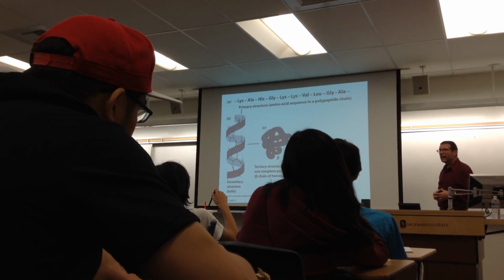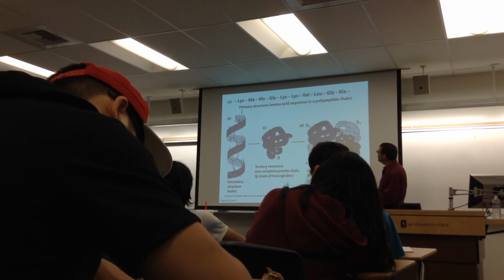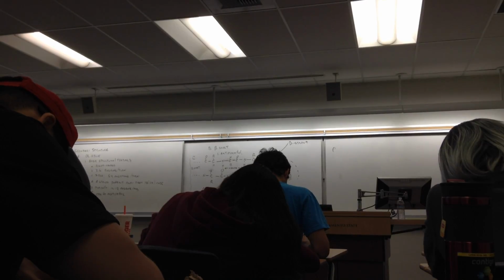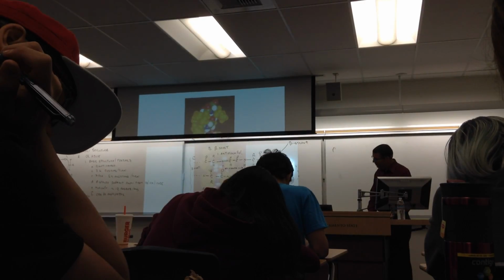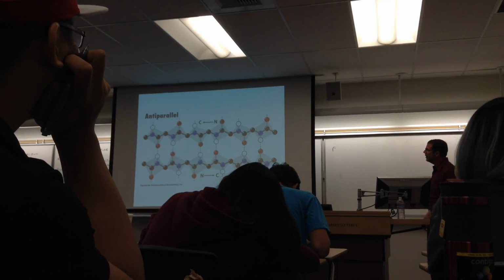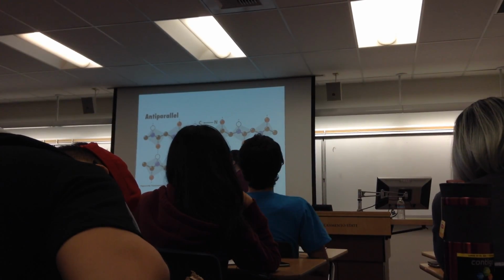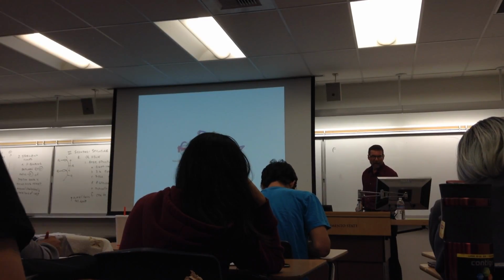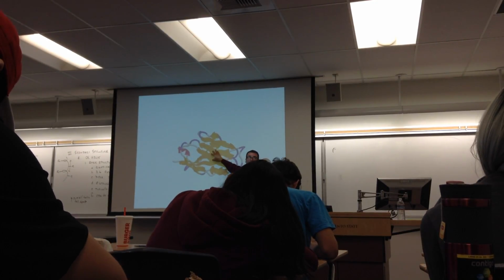Oct 12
Description